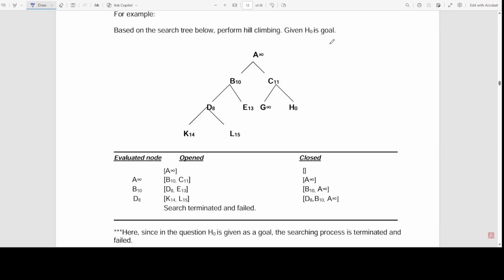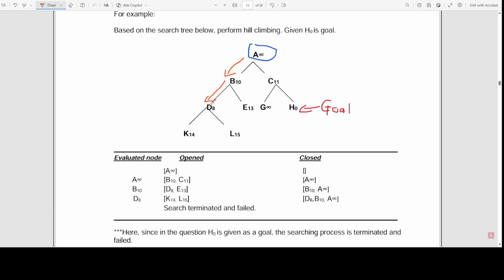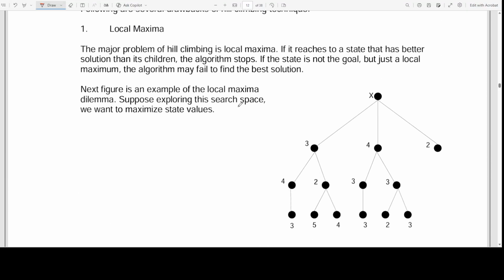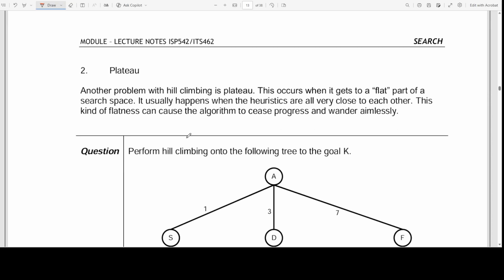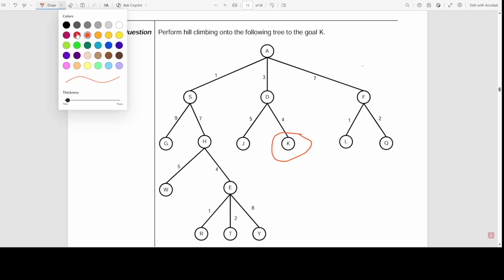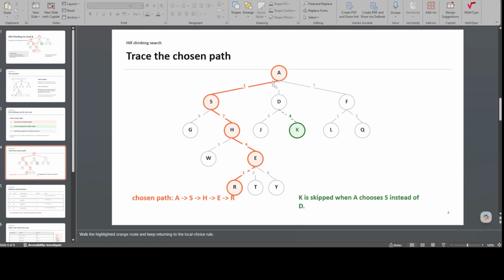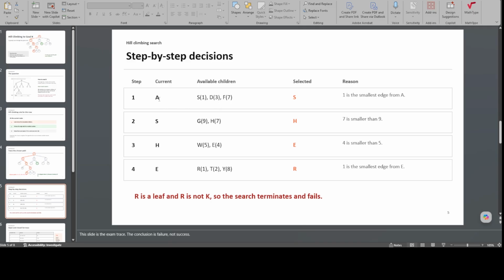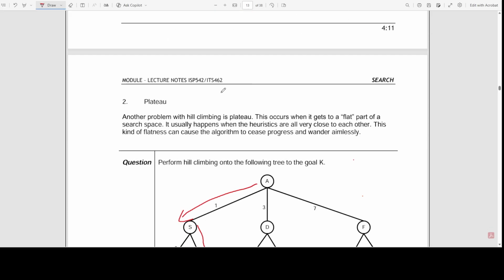ISP542: Hill Climbing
0:00 - Hill Climbing Basics
3:00 - Local Maxima
4:24 - Plateau
5:32 - Hill Climbing Exercise